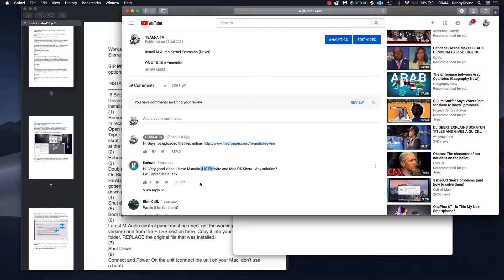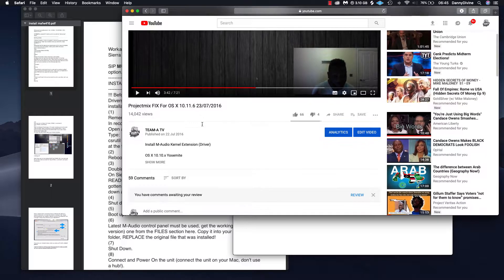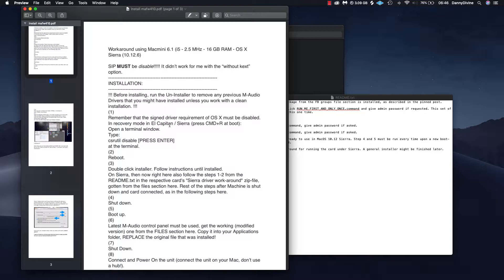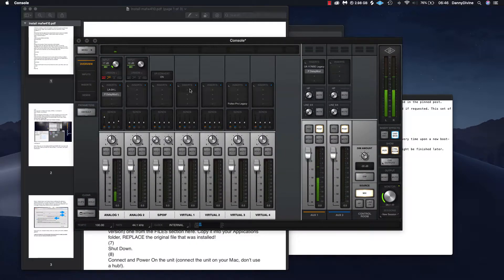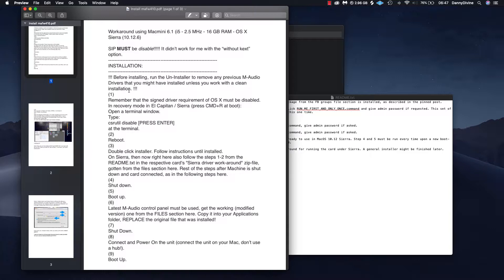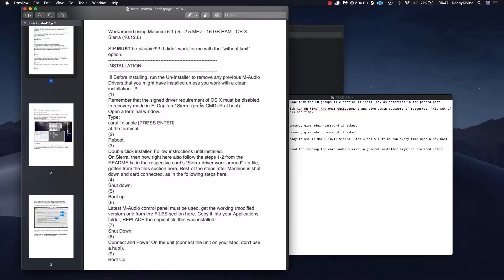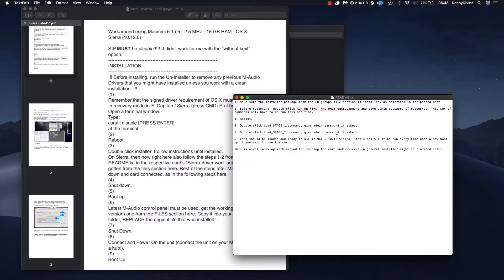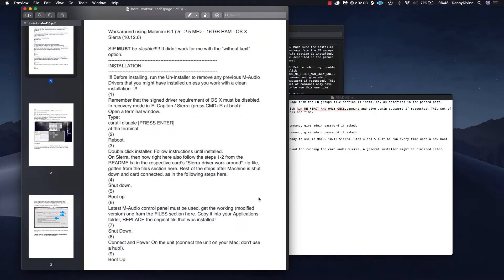M- AUdio F410 FIX 2018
El Capitan / Sierra  M- AUdio- F410